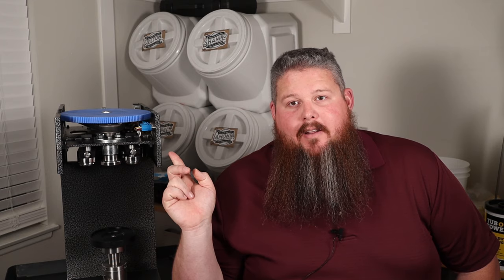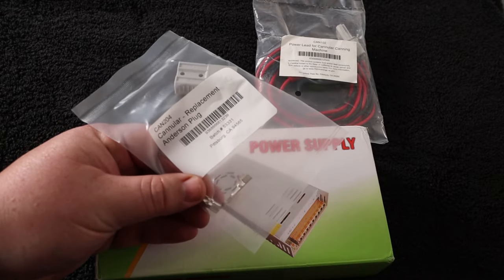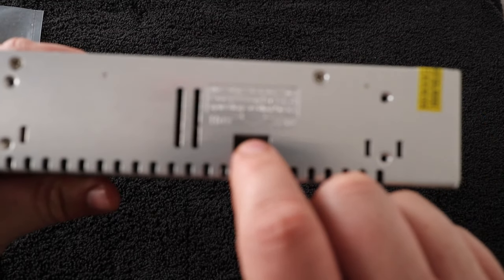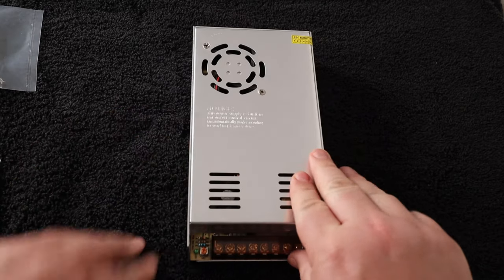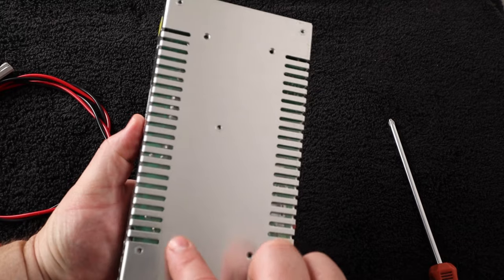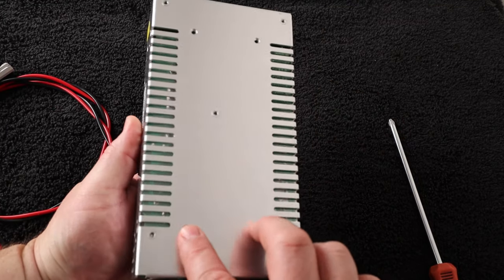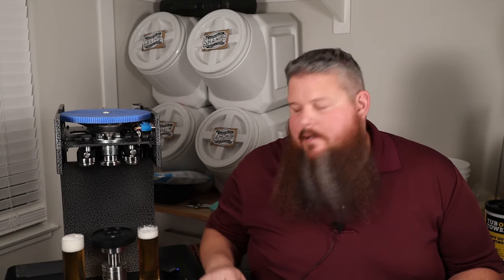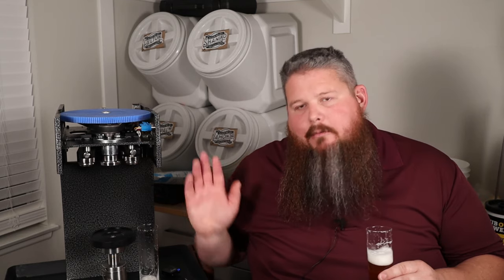Cannular Pro Power Supply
How to DIY a cannula Pro semi-automatic canular benchtop can seamer & maltzilla power supply for only $32.72  A good way to save a little money when powering your homebrew canning machine/ can seamer!

The parts I used for the project !
Amazon
DC 24V 15A 360W Power Supply
DC 24V 20A 480W Power Supply
Extension Cord
Wire Stripping Tool

More-Beer
Cannular Anderson Plug

sample taker
My dry hop set up:

My Cam Gear                                                                                   UK
Microphone System
Lavalier GO
My lights